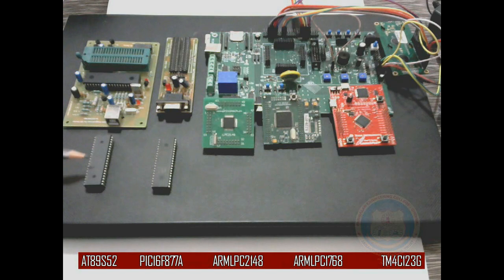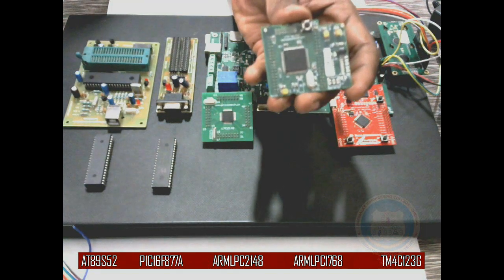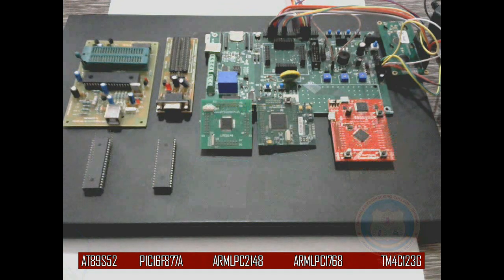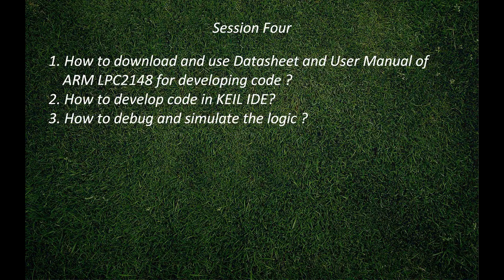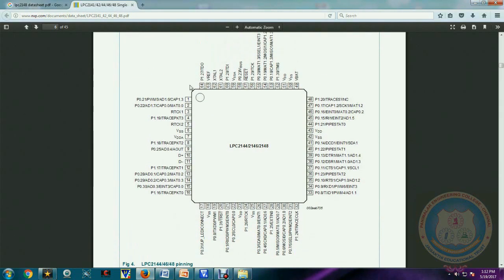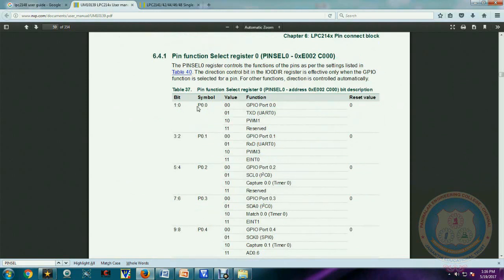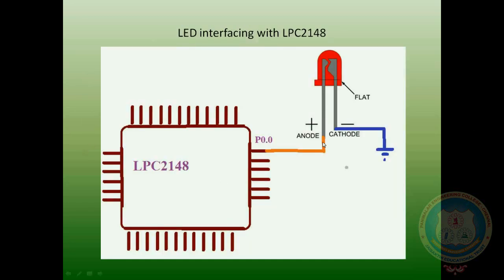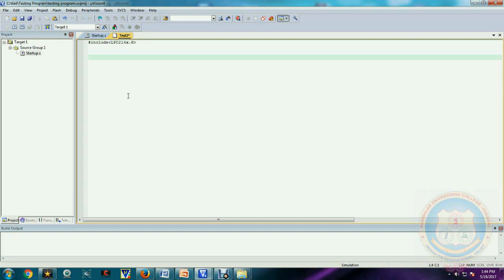Software development for ARM Processor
This video describes about the steps to be followed for developing software for ARM Processor (LPC2148) using Keil IDE.